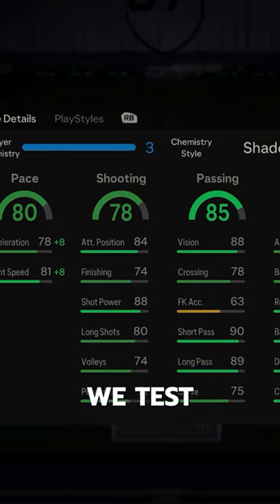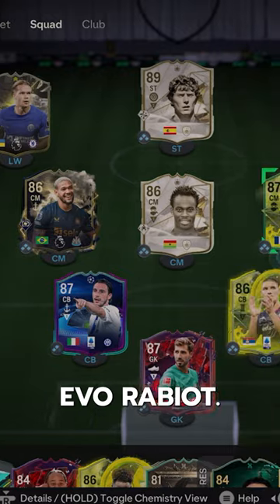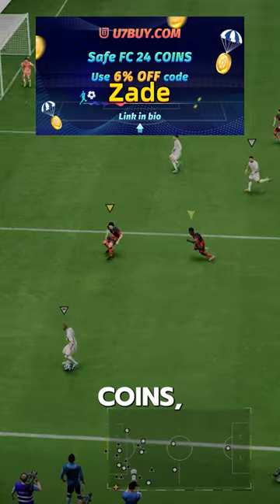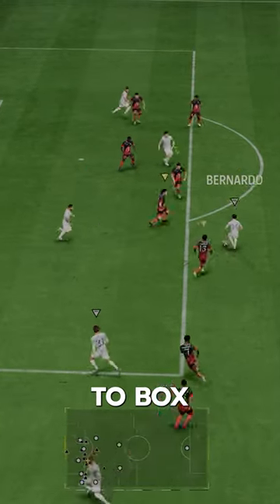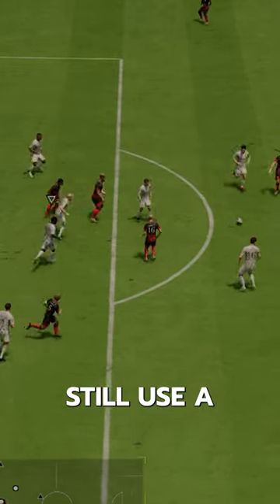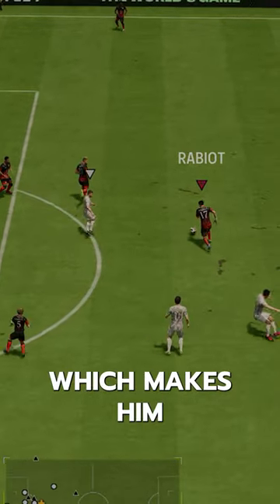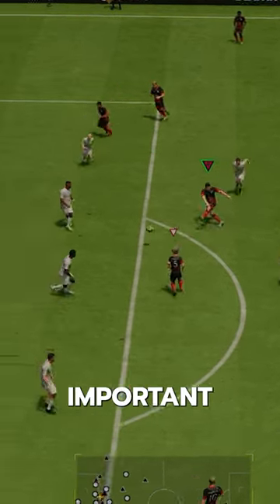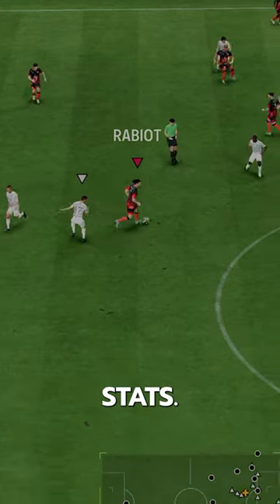Radioactive Evo Rabiot FC24 Player Review! / Baller or bust!?